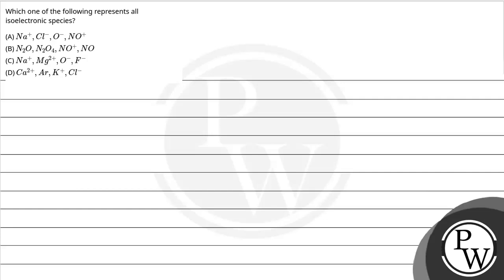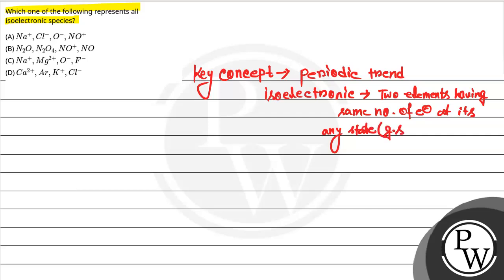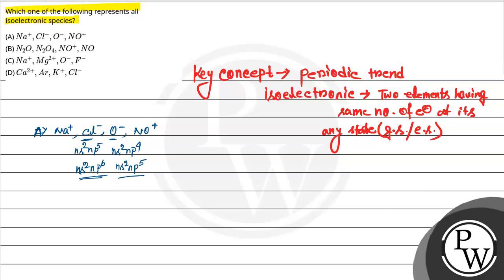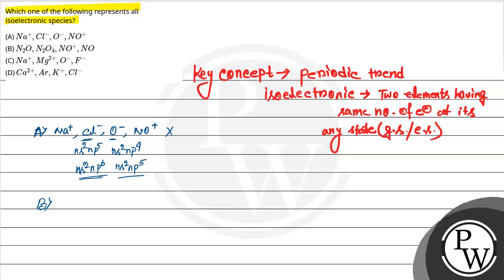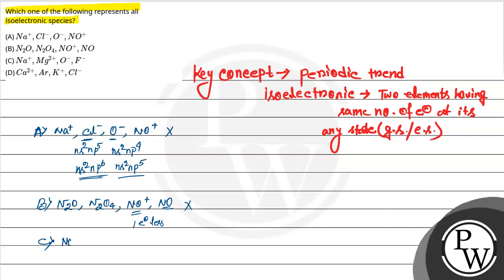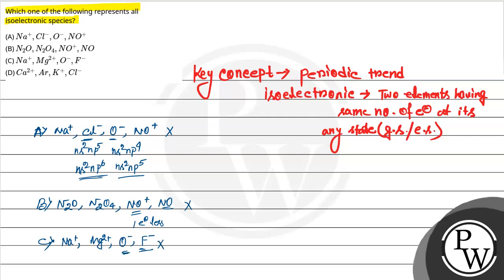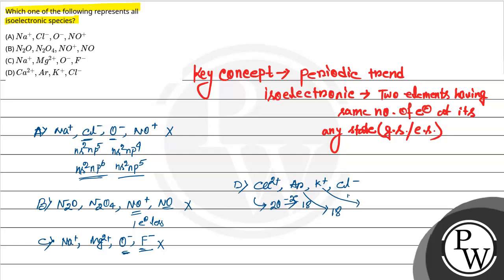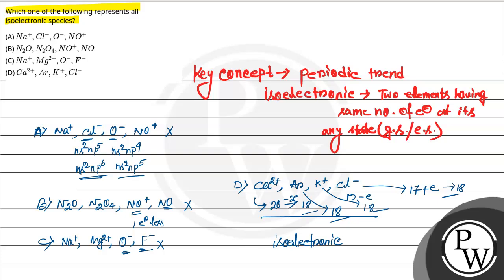Which one of the following represents all isoelectronic species?....